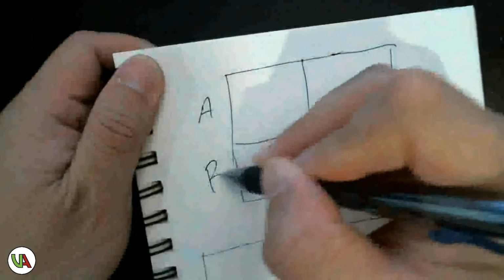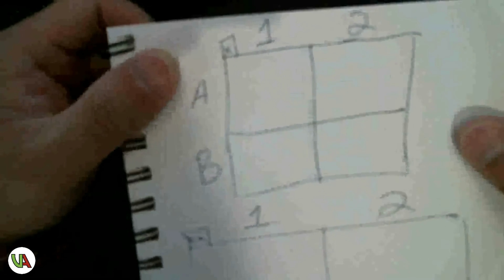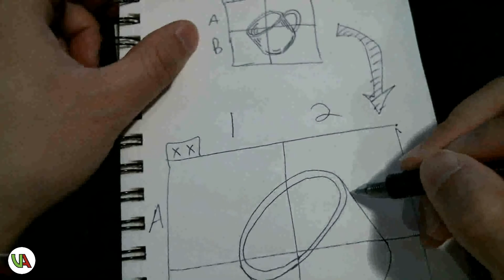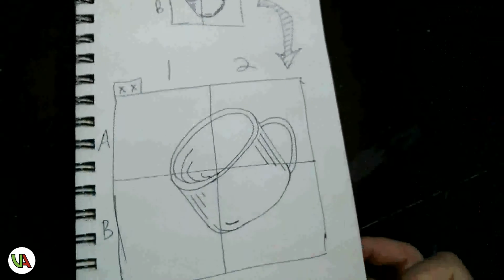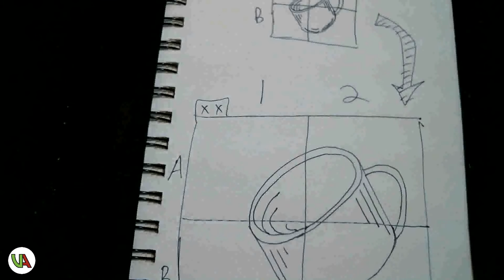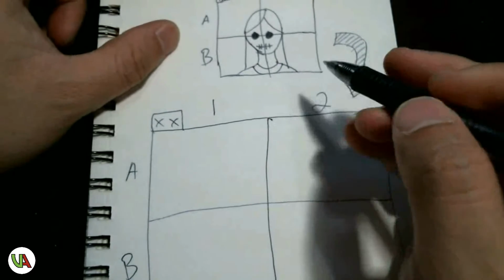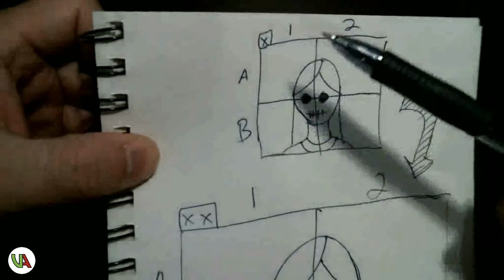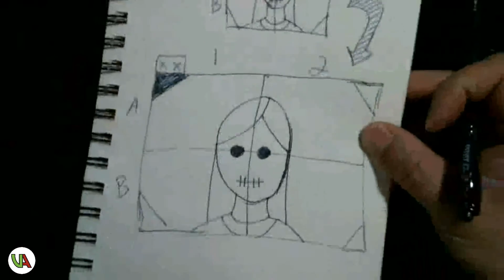VULKEE ARTS how to draw grid style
Learn how to draw simple grid style drawings. Here I showed three samples. First is drawing of Leonardo, Second is drawing of a cup, and Third is drawing of a Ghostie ghost girl. Once you can master this grid style drawing, you can project small photos into larger sizes. Have fund DRAWING!